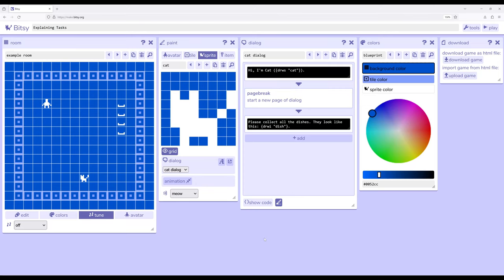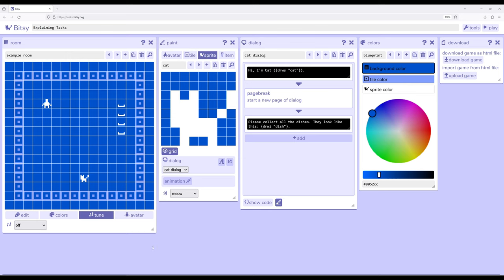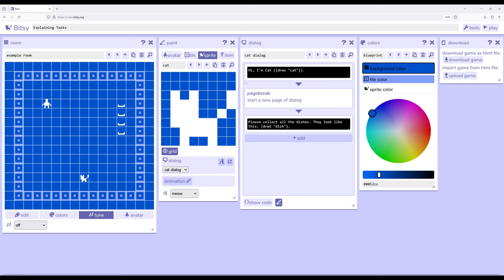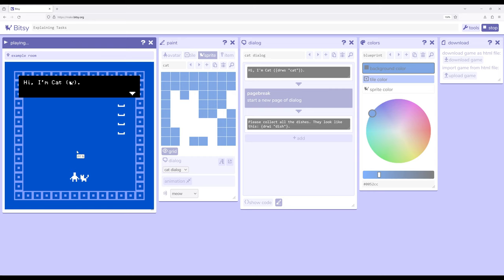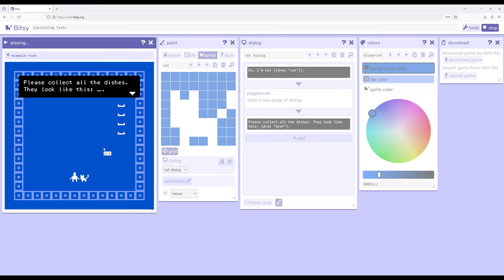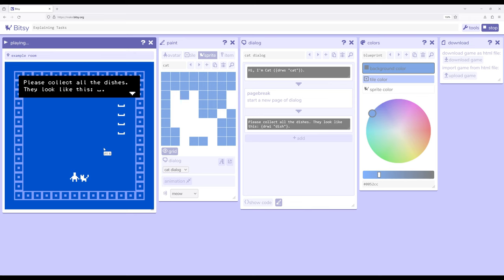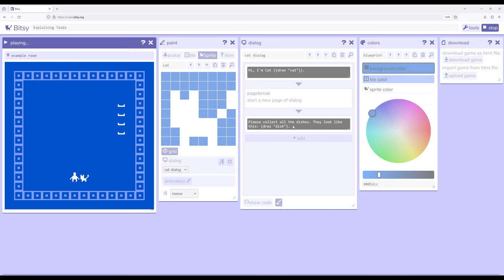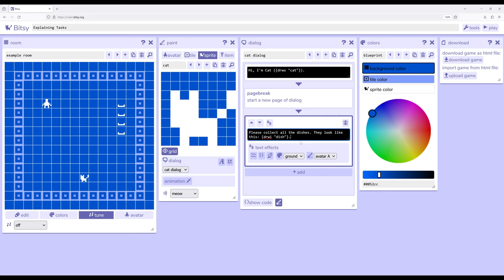Bitsy 8: Interactions: Example: Explaining Tasks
This video demonstrates how to better explain tasks within games in Bitsy 8. Through including the sprite or item within the dialog box itself, Bitsy can show the exact thing for a user or player to interact within with a room or a larger collection of rooms.